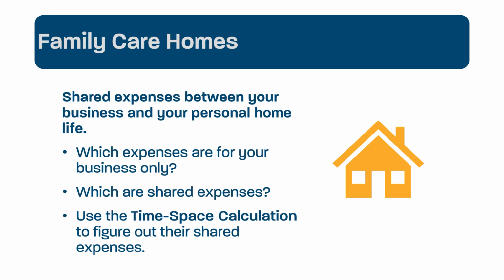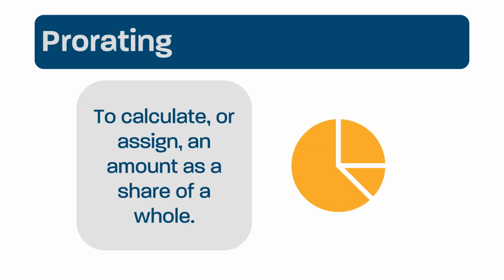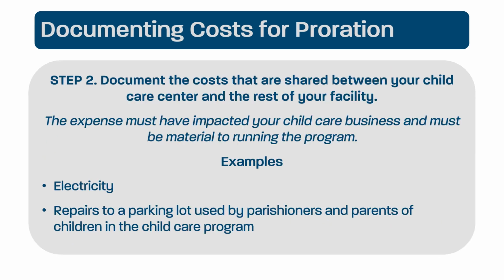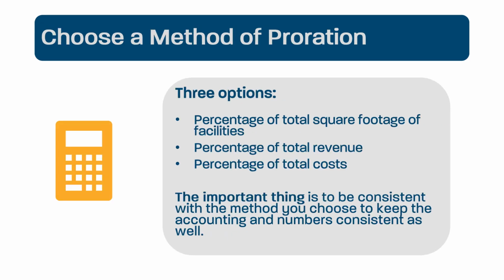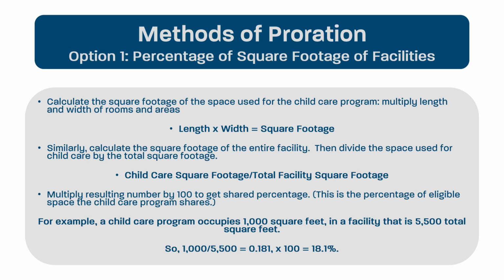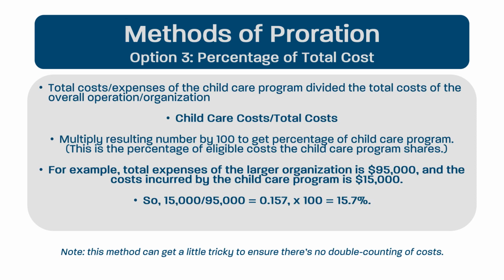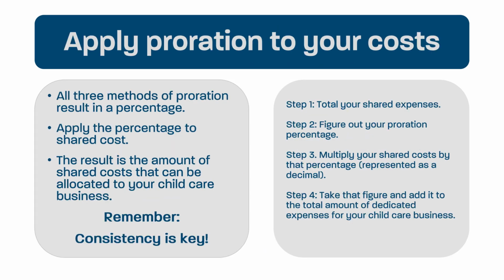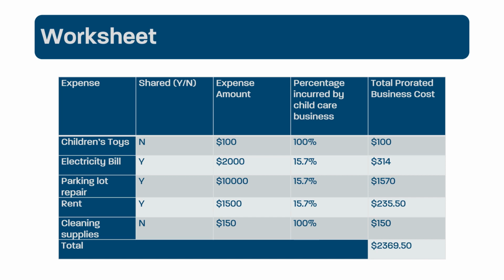CCCI - Prorating Costs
Child Care Collaborative of Iowa
How to prorate your business costs when your child care business is part of a larger enterprise.
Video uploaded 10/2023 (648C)